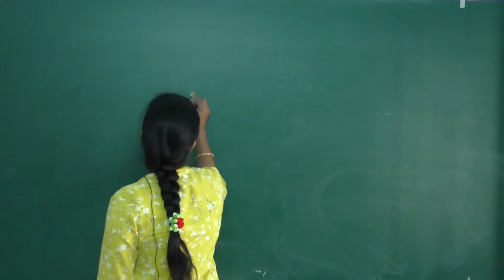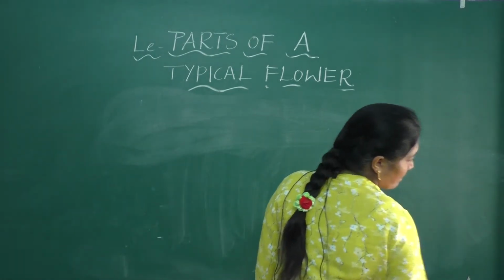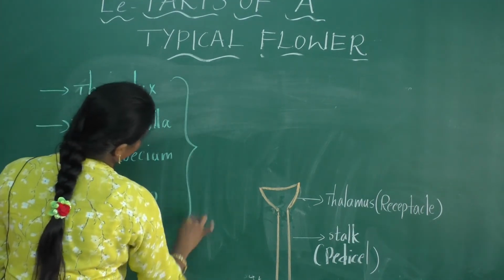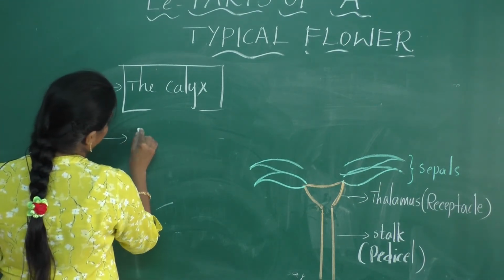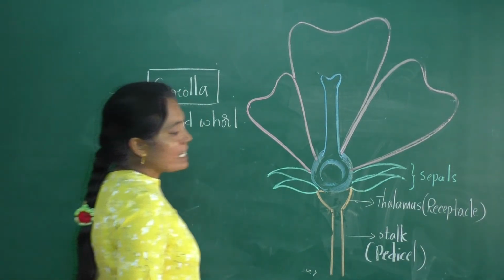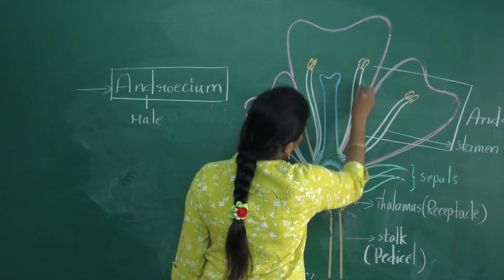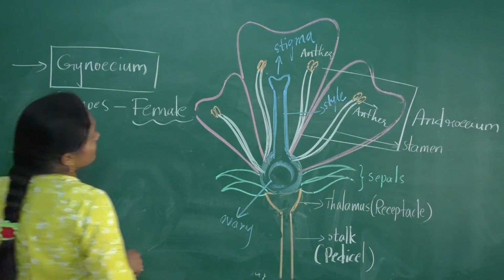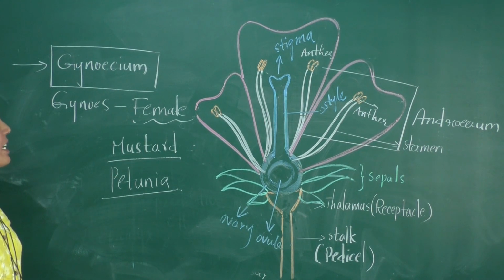Learnmedia: Online Tutor Nagalakshmi Biology Teacher Demo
Learnmedia Expert Online Toutor Nagalakshmi Biology Teacher Demo

LEARNMEDIA provides personalized and highly qualitative online tutors for one- on- one or group tutoring and education institutions. Our well experienced Tutors help students to improve their academic career and grades by building their confidence and self esteem.